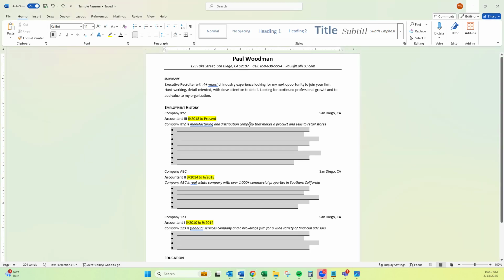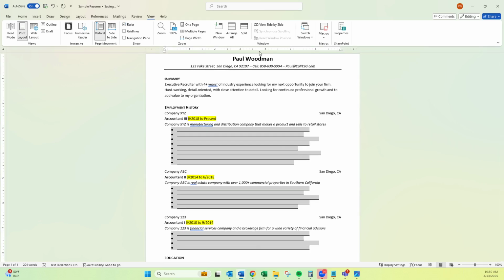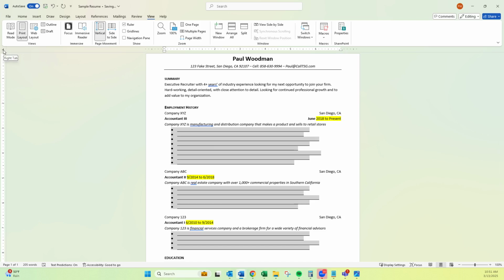Fix Your Resume Formatting - Align Dates Perfectly in Word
This video will show you how to align the dates on your resume to the right-hand side, using tab stops & the ruler function